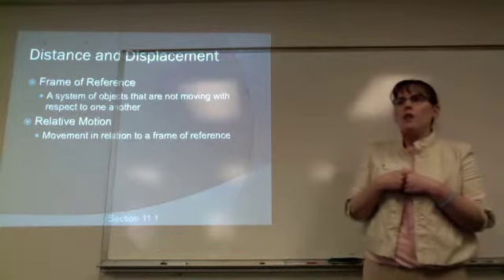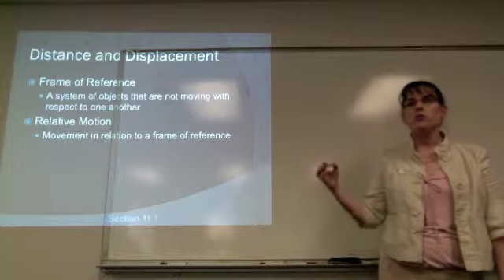1 Frame of reference